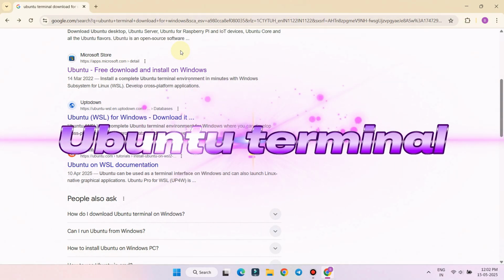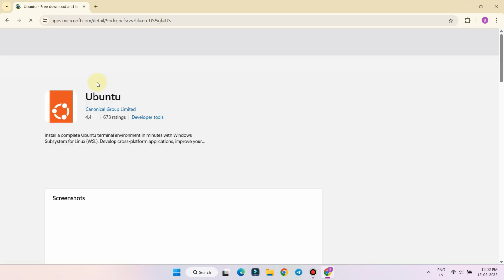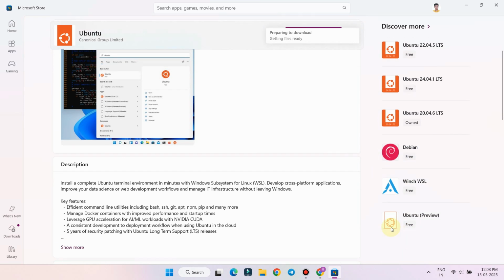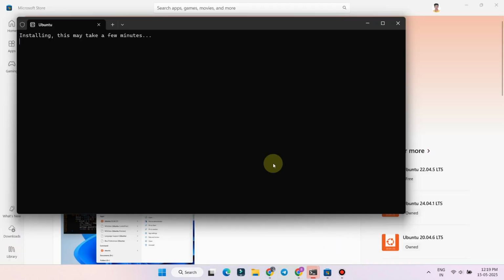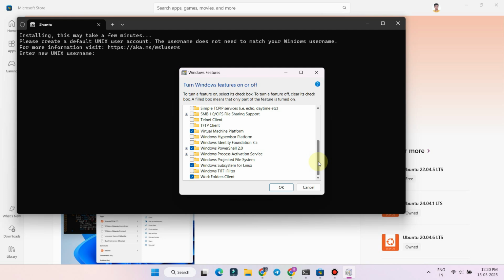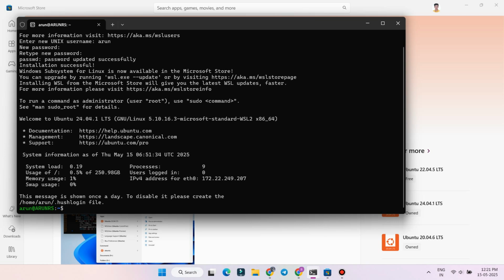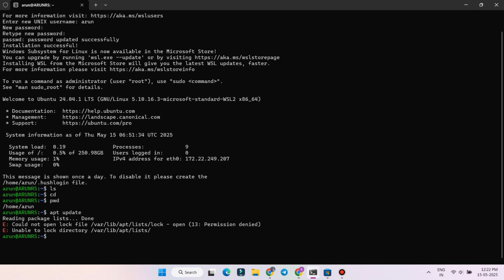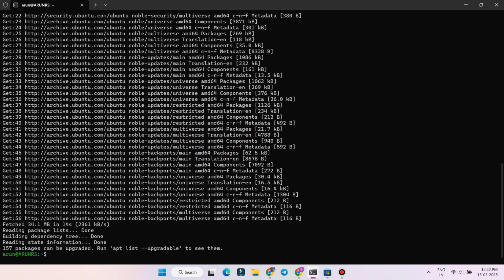How To Install Ubuntu Terminal In Windows 11 [2025]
How To Install Ubuntu Terminal In Windows 11 [2025] || Ubuntu Terminal

Learn How to Install Ubuntu Terminal in Windows 11 [2025] step by step. In this tutorial, I’ll show you how to set up and use Ubuntu WSL (Windows Subsystem for Linux) inside Windows 11.

This Ubuntu Terminal tutorial 2025 covers:
✅ How to enable WSL in Windows 11
✅ Installing Ubuntu Terminal step by step
✅ Running Linux commands inside Windows
✅ Fixing common installation errors
✅ Beginner-friendly guide for developers & students

If you’ve been searching for how to install Ubuntu on Windows 11, this Ubuntu WSL tutorial 2025 is all you need.

Ubuntu Terminal install
How to run Ubuntu terminal on Windows 11
install Ubuntu in Windows 11